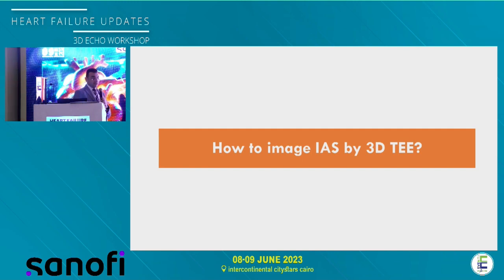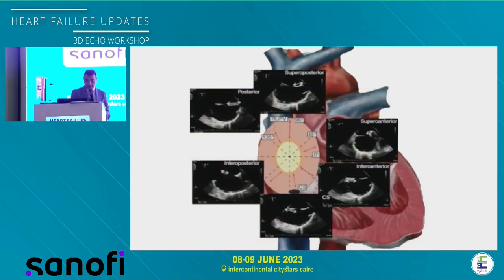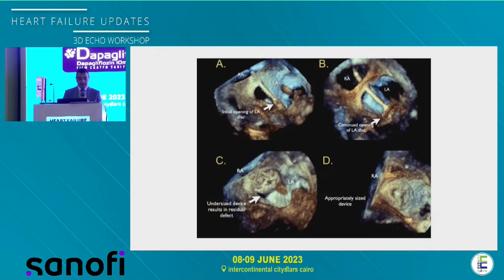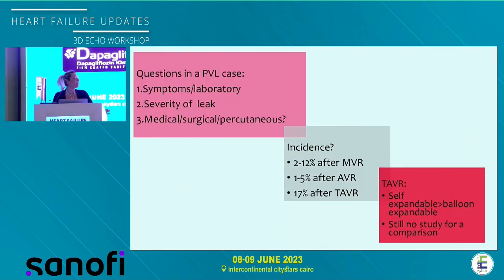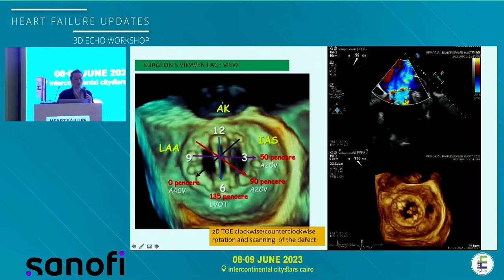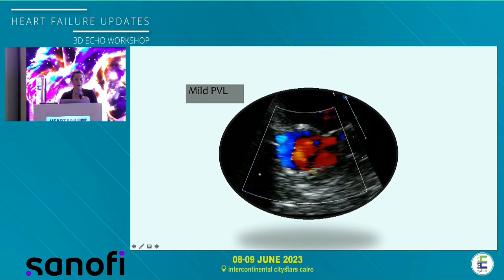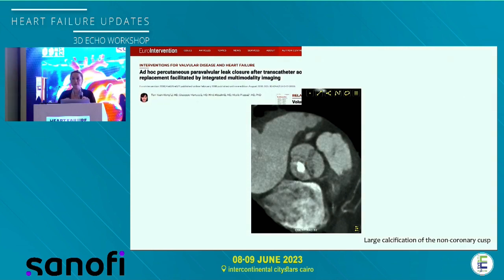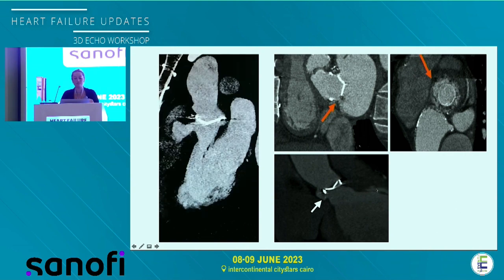3D ECHO Course Part 2